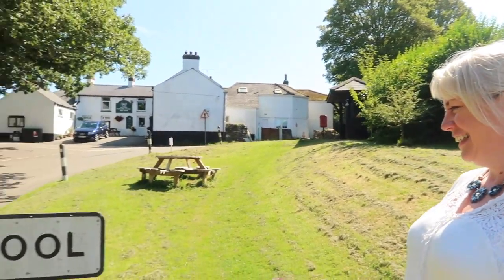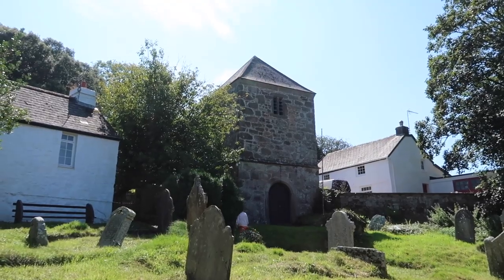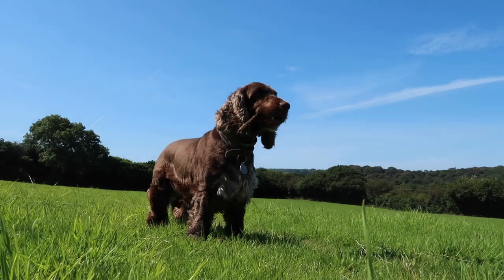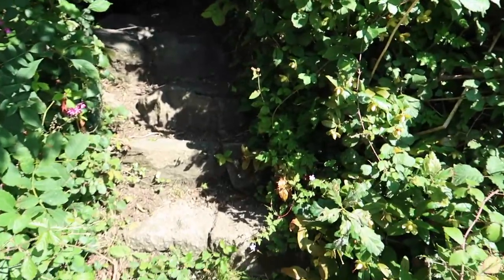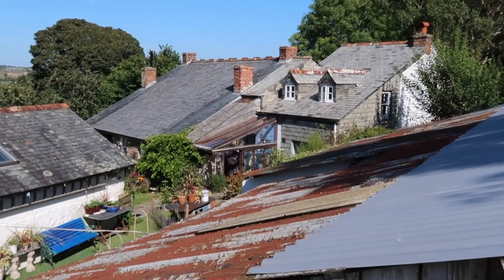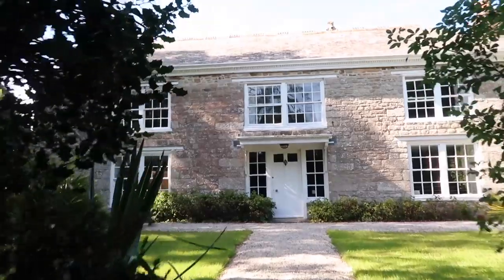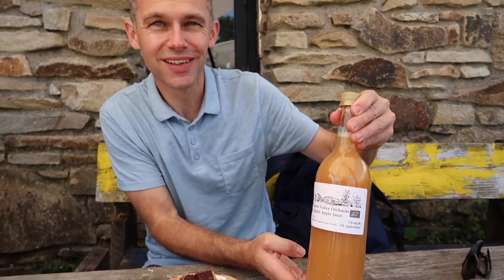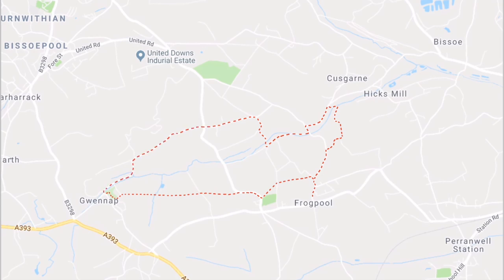Is it really called Frogpool? Walking Gwennap, Frogpool and Cusgarne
We filmed this walk during the August Bank Holiday weekend. Our aim was to avoid traffic jams, crowds and find some peace and tranquility. Full of beautiful Cornish cottages, this walk is a delight for those seeking the real Cornwall, more gritty, less Disney!

We park in Gwennap, walk across fields to Frogpool - is it really called Frogpool? - on to Cusgarne returning via country lanes that have moss in the middle!

We discovered a real treat - an organic farm with shop and cafe. Find out what we thought about the food.

Also in this video, we were incredibly lucky to find the Methodist Chapel in Frogpool was open and we were able to explore inside.

This walk is our own devising and we have not found it in a walk book. This video is a vlog of our day, not intended for you to follow, more to entertain.